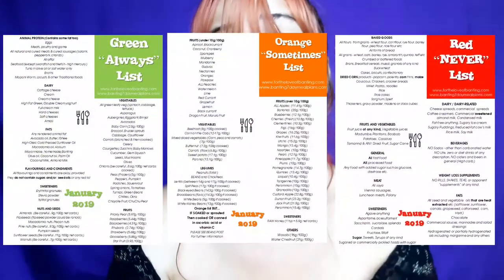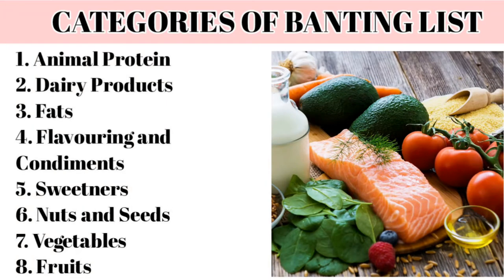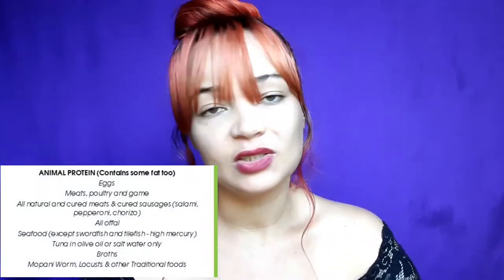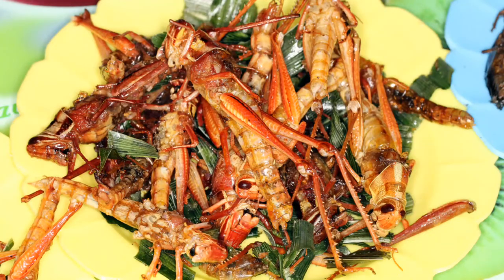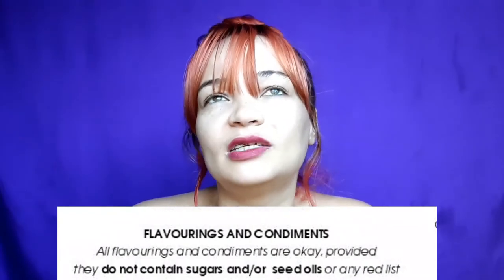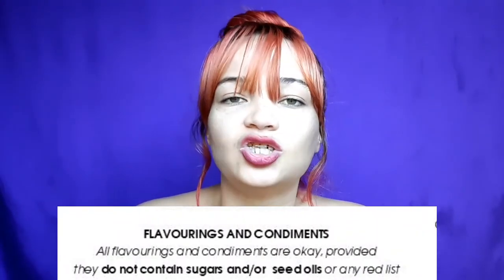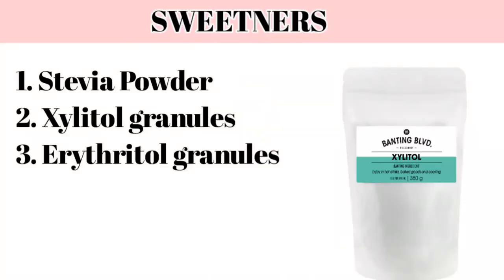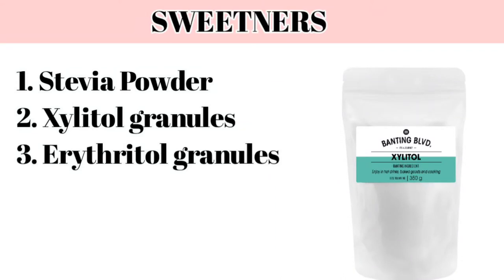NEW BANTING DIET GREEN LIST(how to lose weight fast) |Banting 7 day Meal Plan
banting7daymealplan

BANTING DIET is a low carb high fat medium protein diet that has been around for years it helps you lose weight super fast and helps you stay healthy Do you ever wish you could eat until you were satisfied and still lose weight? You’re in luck.

We have discovered 69 foods that you can eat until you are full that will never make you fat. Your luck doesn’t stop there. These foods, if prepared properly, are totally delicious. And, you get to eat these foods non-stop all the way to your Awesome Weight.

You may be afraid of food, or you might inherently feel that food has to taste bland or boring to be healthy. What if we told you that you could eat your fill of delicious foods, day-in and day-out,

We developed the Banting Green List with you in mind. These foods are not special berries and nuts from the icy cliffs of the Himalayas or extreme foods that you need to get from a super-premium grocer. These are normal, whole vegetables, fruits, proteins, condiments and fats that you can get at any shop or market that sells real food.

Follow me on:
Inta: @mylife_as_roxy

If you want to send me any products:
Namibia, Hardap Region
Rehoboth

I want to give credit to

and to:

Alain de Garcia for my Intro

I also want to give credit to for music

My videos is not meant for kids